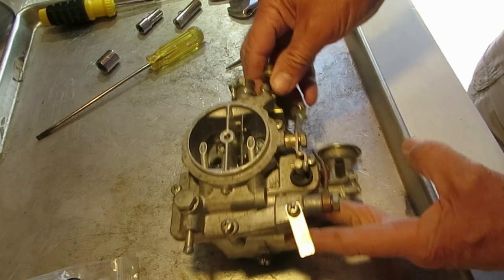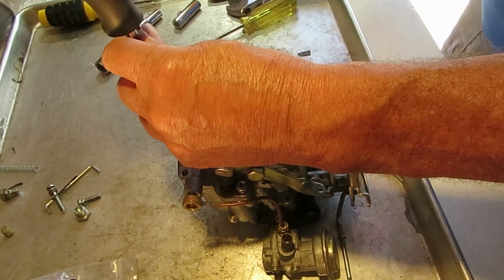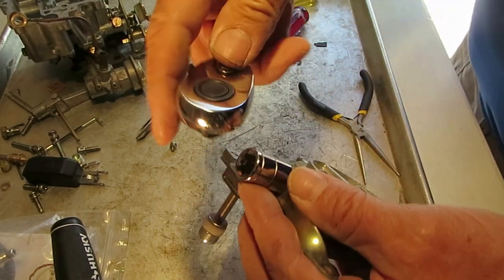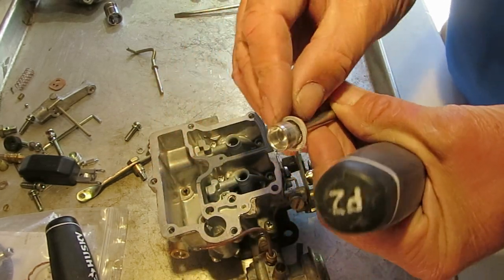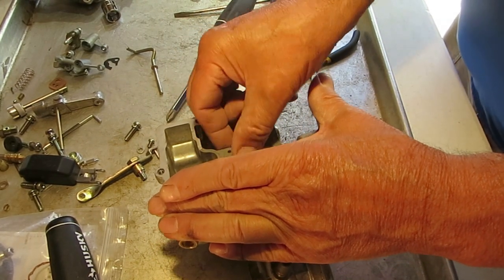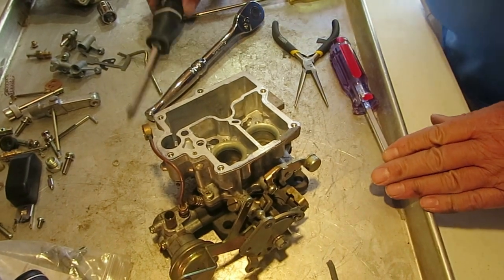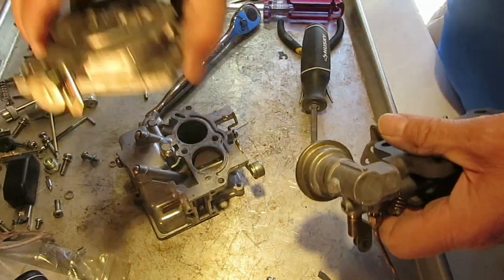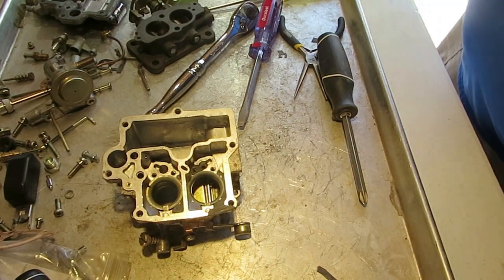Aisan Rebuild Part 1 of 2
Aisan rebuild part 1 of 2 is brought to you